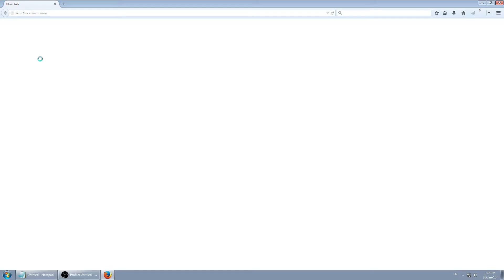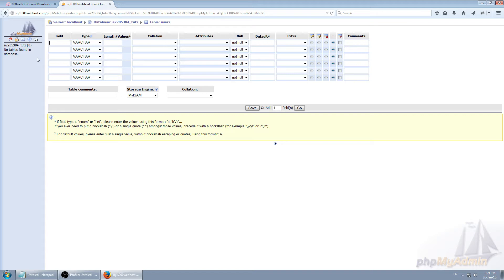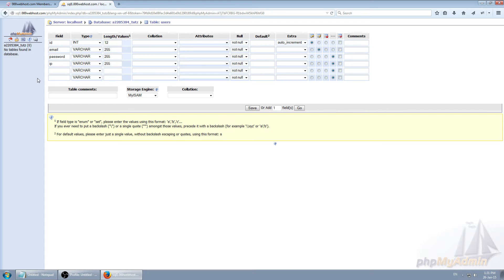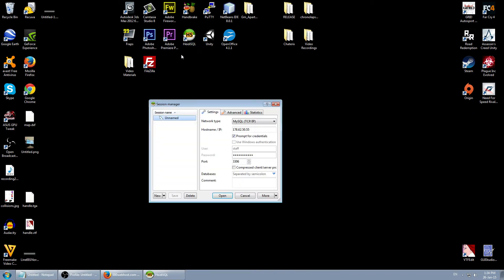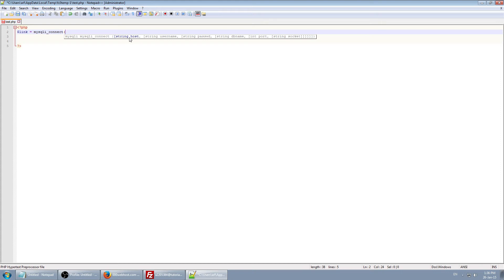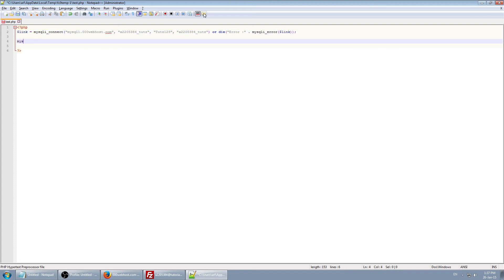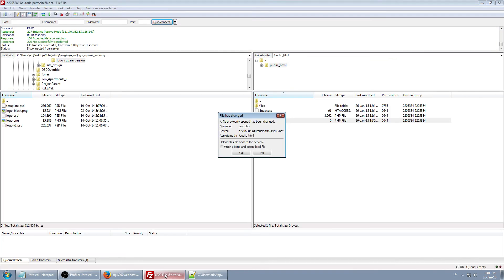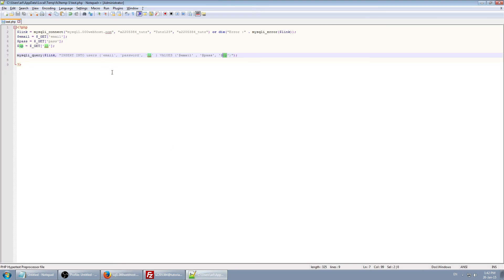Websites in PHP #2: Creating MySQL DB, Table + Testing it.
Websites in PHP Part 2: Creating MySQL Database, creating table and Testing them.